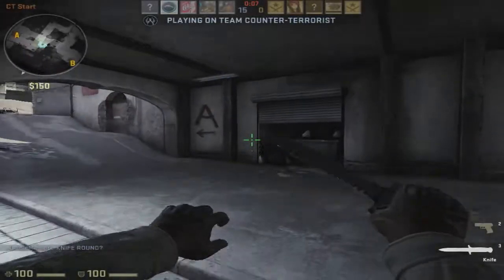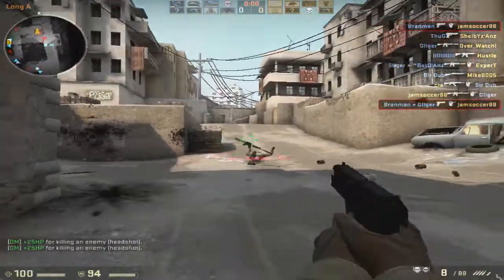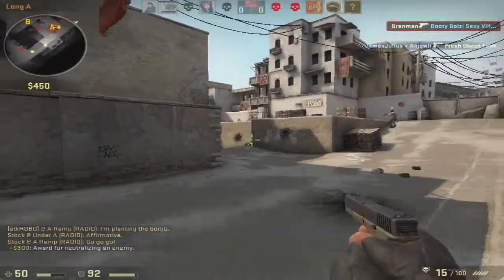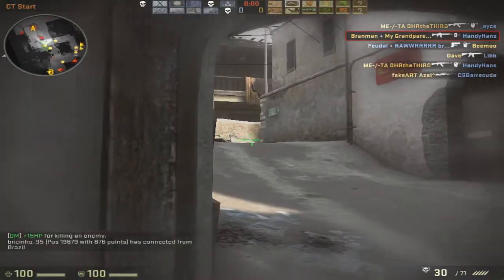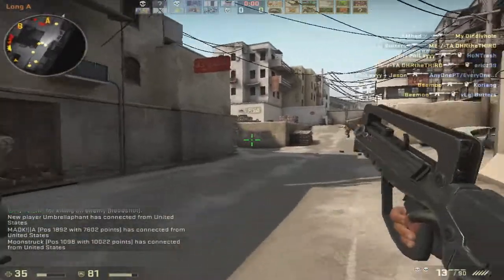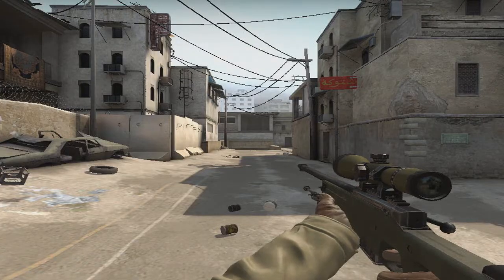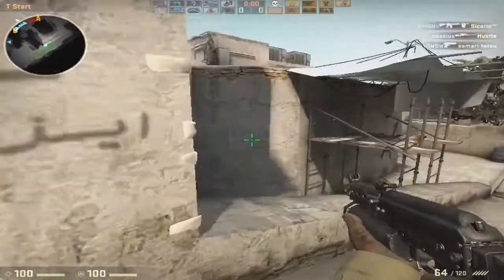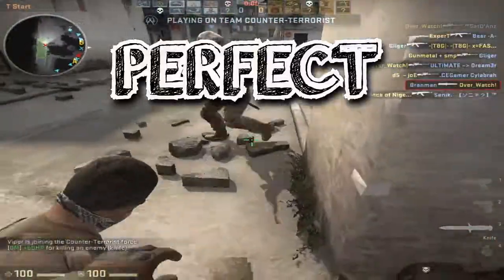Counter Strike: Global Offensive - How to get better Episode 7 (Weapons)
Episode 7 is about the weapons in the game. Sorry I sort of rushed through it but I the clips were short.

Want to use these cool sound effects in your own videos? Well you can for free by going to this